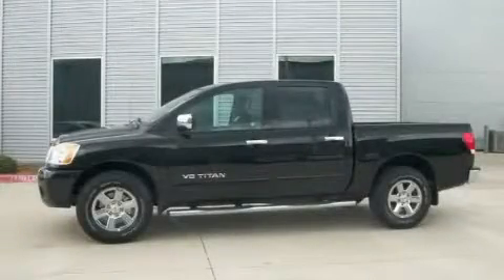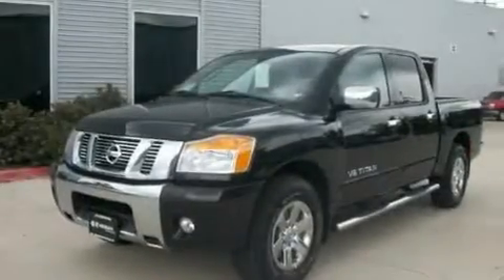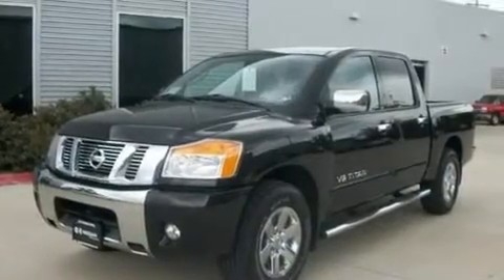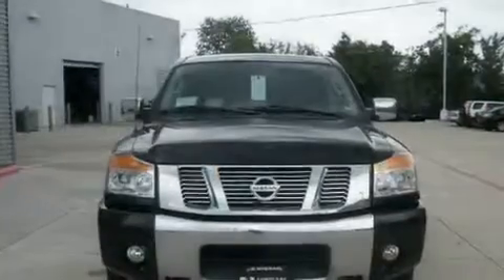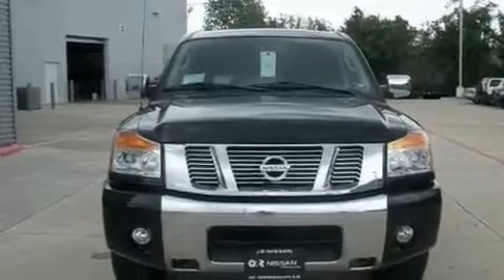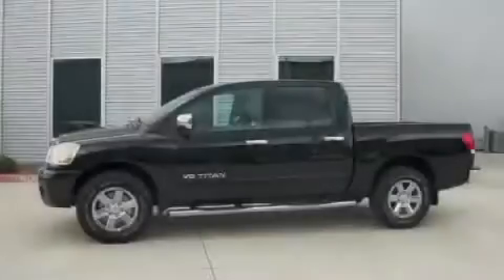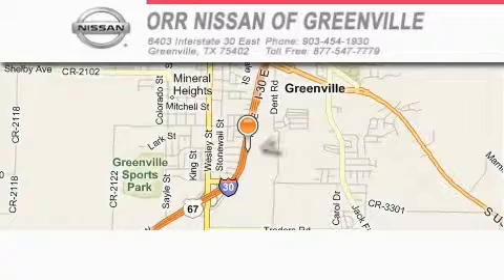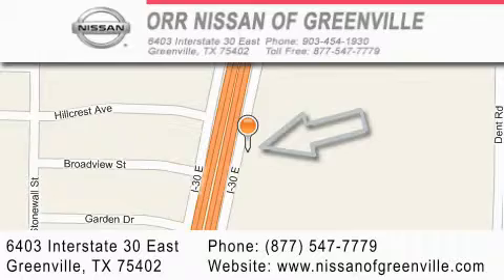2011 Nissan Titan Dallas TX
Year: 2011
 Make: Nissan
 Model: Titan
 Engine: 5.6L DOHC 32-valve V8 engine
 Trans.: Automatic
 Exterior: Black
 Miles: 10
 Interior: Black

 2011 Nissan Titan Greenville TX